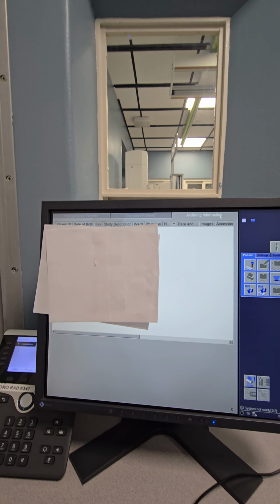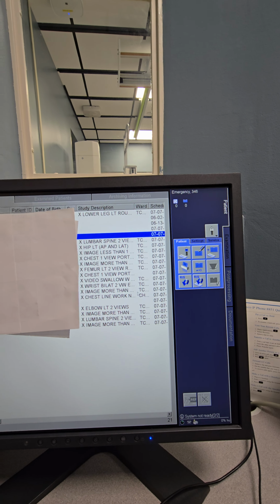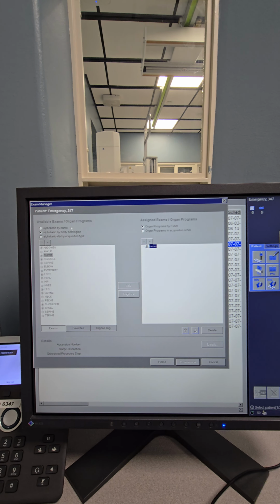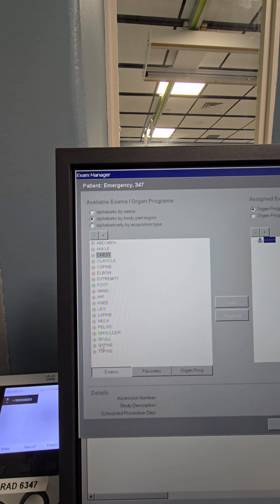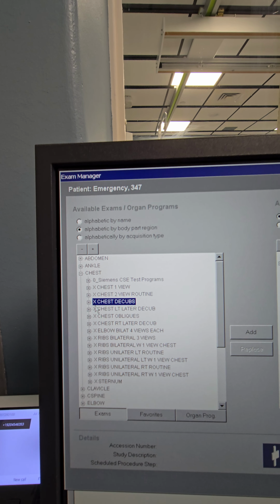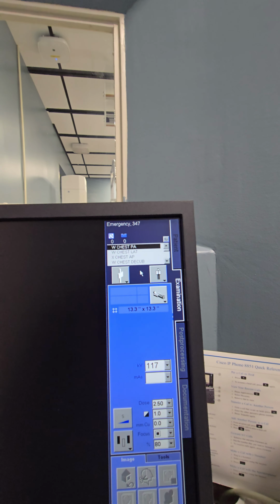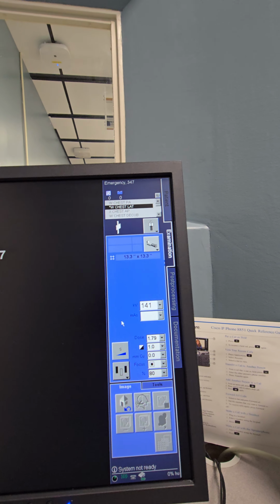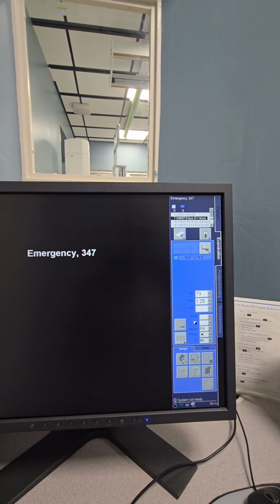TCN Room 4 Panel Setup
TCN Room 4 panel setup for lab, test outs and patient exams